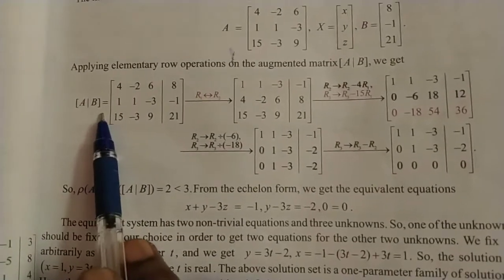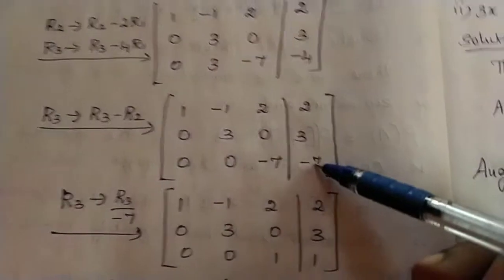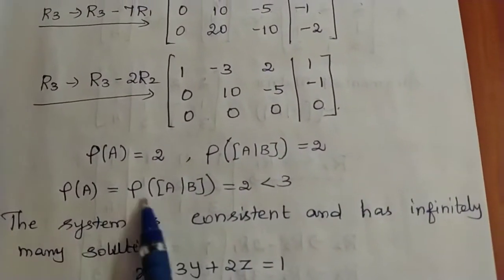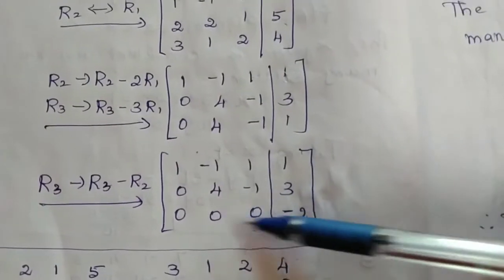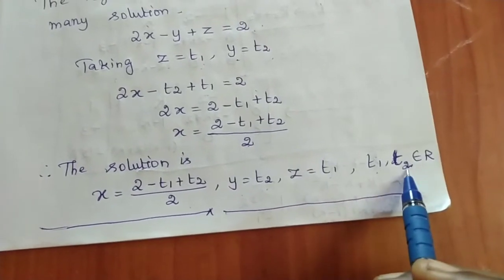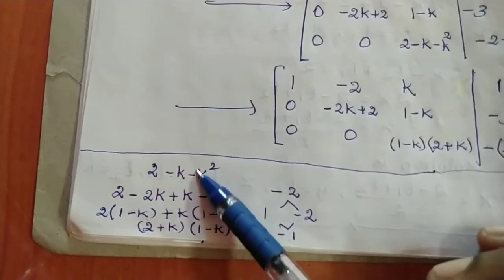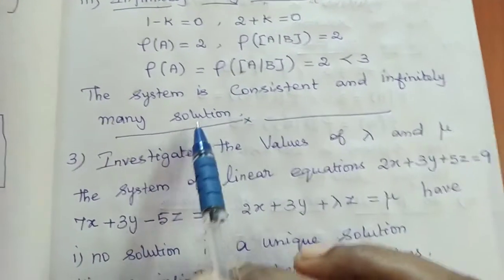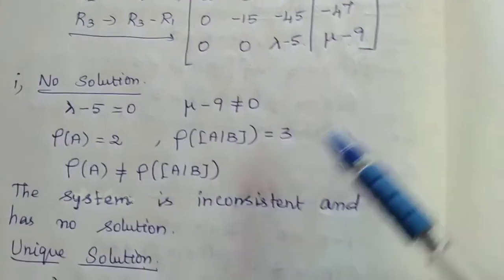Class 12 exercise 1.6 #1(i to iv),2 and 3rd sums.....